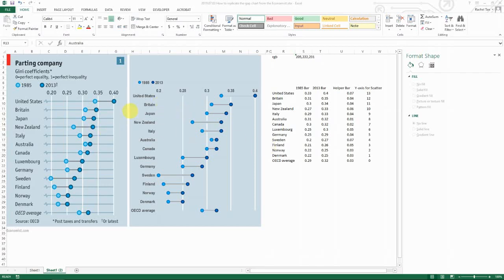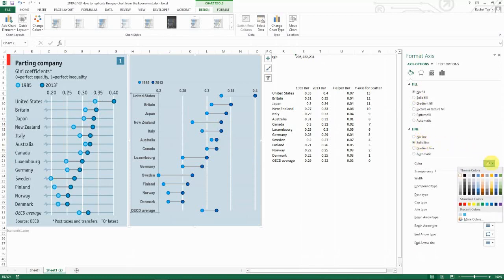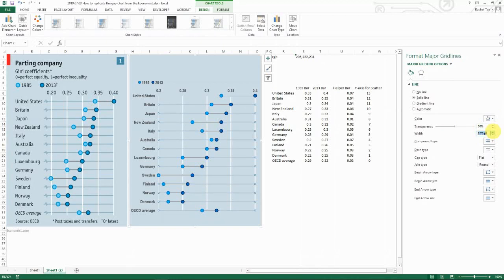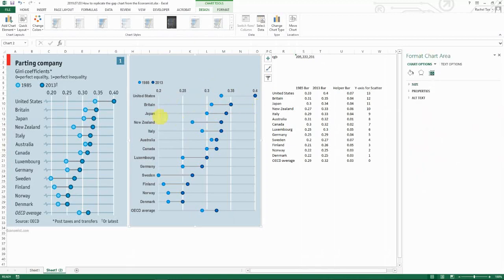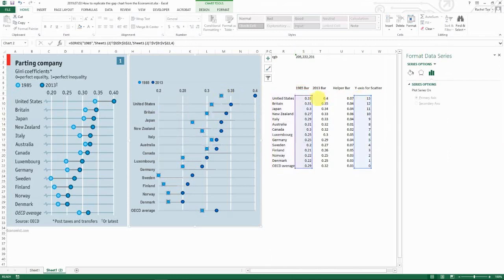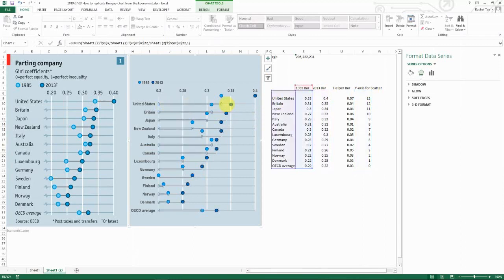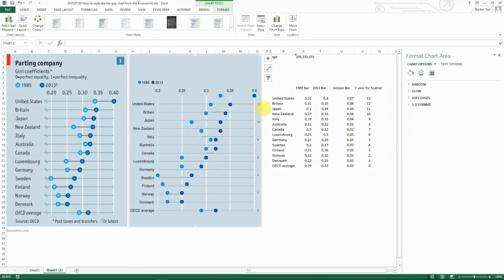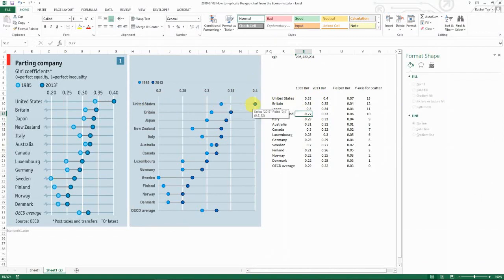How I replicated a combo chart from the Economist - the horizontal gridline only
I found a nice chart online from the Economist and I replicate it using Excel. I don't think the horizontal gridline is necessary but I showed how to do it in case you are interested.

Chart type: Stacked bar, Scatter